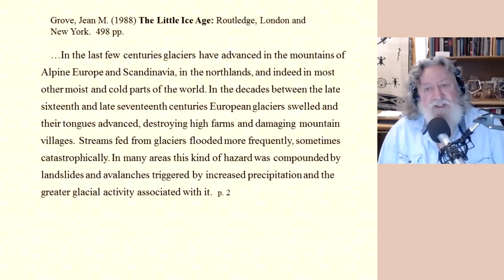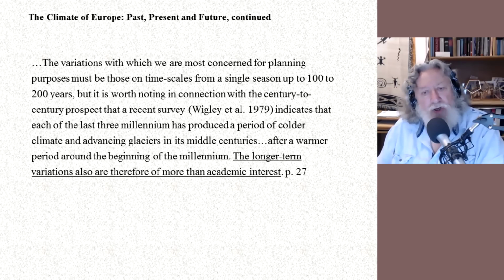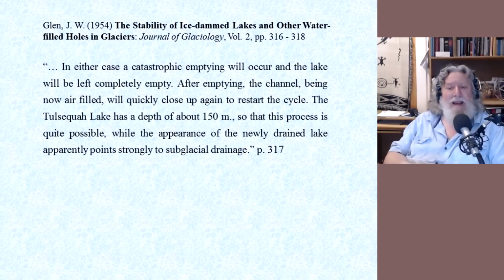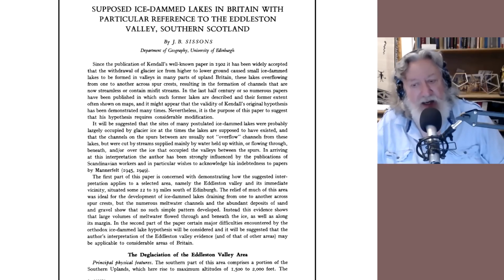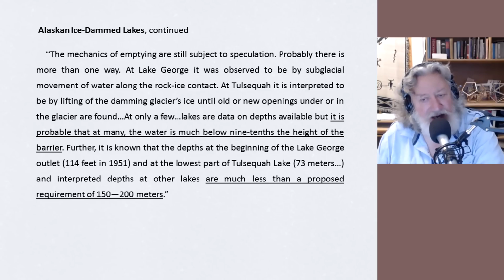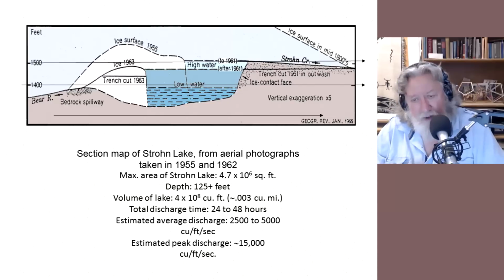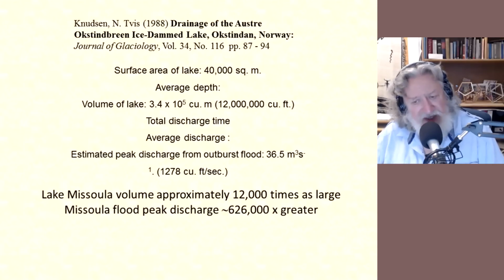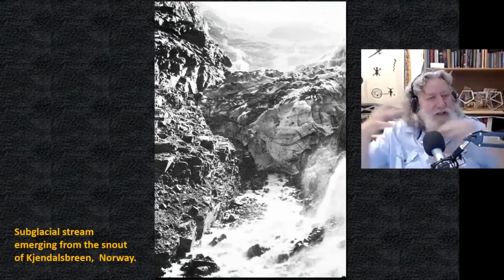Ep072 Glaciers' Big DAM Problems - Meltwater Conduits -Kosmographia The Randall Carlson Podcast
In the name of liberty and freedom, we are moving this podcast to our new partner platform!
Click "SHOW MORE" just below for LINKS, notes, ways to donate & info/hints about each podcast.
Randall gets going by referring back to recent climatic fluctuations including the Medieval Warm Period, noting the connection to the Grail Mythos of recovering from the Wasteland, and the Little Ice Age that generated considerable European glaciers’ advancement – to their largest extent since the sudden end of the Great Ice Age. Then turning to the big problems that hinder ice from retaining water to any substantial depth – interstitial cavities, moulins, tunnels, and various conduits that form within and beneath the glaciers, quickly routing meltwater to the base and out from its margin. Occasionally the releasing flow creates an outburst flood in the path where it escapes and typically these are annual events during the melt season, thus building up a large reservoir in a temperate glacier for a half-century is basically impossible, thoroughly negating the Ice Dam model of a repeatedly impounded “Lake” Missoula as the source for the Channeled Scablands’ dramatic erosional features.

Kosmographia Ep072 The Randall Carlson Podcast with Brothers of the Serpent – Kyle and Russ, Normal Guy Mike, producer and GeocosmicREX admin Bradley, from 7/12/21.

LINKS:
Announcements about events, tours and more (Monthly)
Full listing of scientific papers about the Younger Dryas Impact Hypothesis

CBD RECOMMENDED - Listen to Randall’s experience with “CBD from the gods” after the mid-break at 51:50. Use code: “RCshipsFREE” (not case sensitive) when you check out

Support Randall Carlson's efforts to discover and share pivotal paradigm-shifting information! Improve the quality of the podcast and future videos. Allow him more time for his research into the many scientific journals, books, and his expeditions into the field, as he continues to decipher the clues that explain the mysteries of our past, and prepare us for the future...

Make a one-time donation thru PayPal, credit/debit card or other account

has the podcast, RC’s blog, galleries, and products to purchase!

Kosmographia logo and design animation by Brothers of the Serpent.
Video recording, editing and publishing by Bradley Young with YSI Productions LLC (copyrights), with audio mastered by Kyle Allen.

Chapters:
00:00 Recent Climate Flux
15:09 Little Ice Age
30:15  Climatologist quotes
40:27 Glacial “Holes”
52:22 RC’s CBD unboxing
57:15 Glacial melt “Spurs”
1:05:35  Mechanics of Emptying
1:24:15  Just Extrapolate Up?
1:30:30  Glacial Destruction